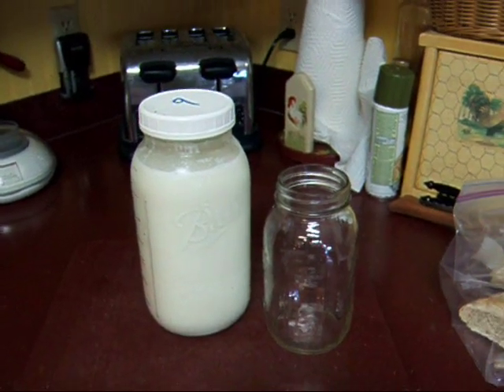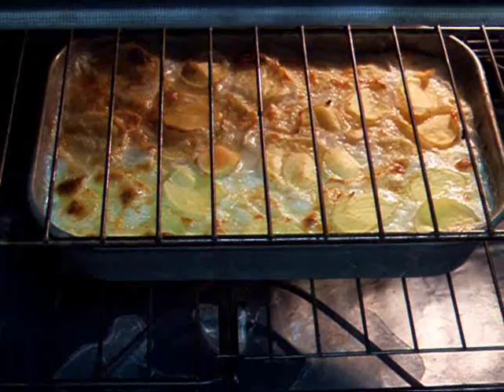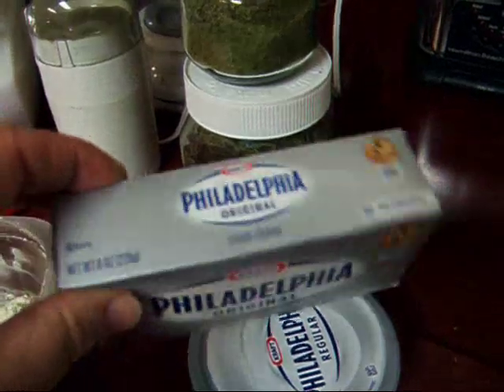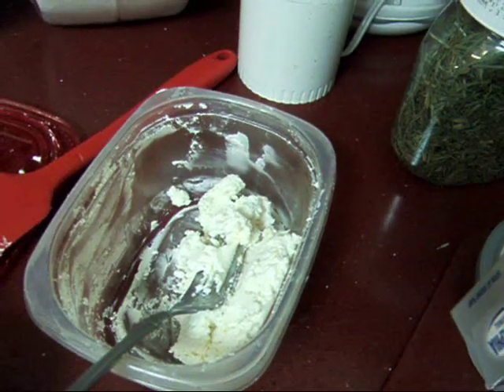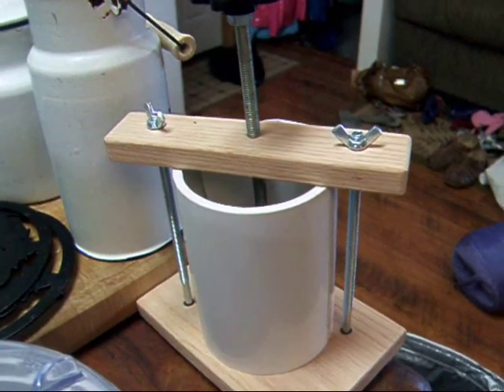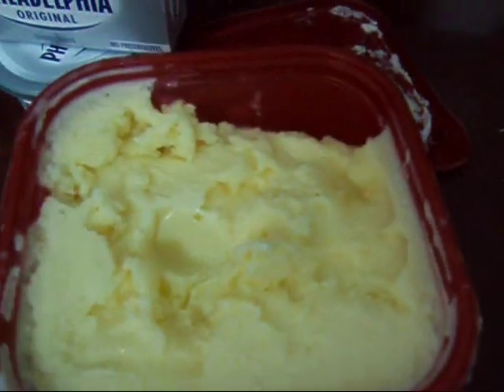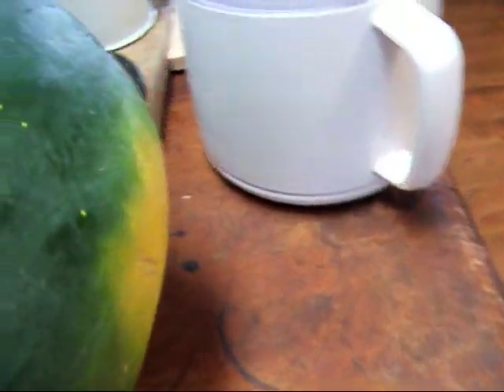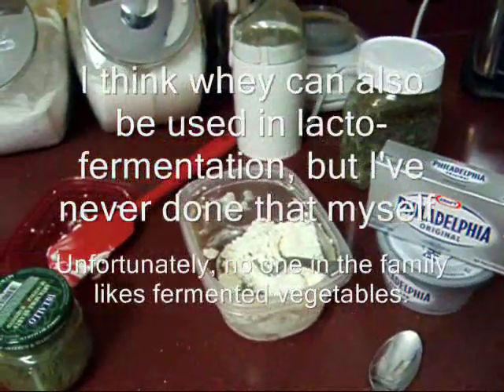All the ways I use my Goat's milk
I hope to get a video done on making soft cheese (Chevre) and Goats milk ice cream soon.   As soon as the garden produce lets up. . . ; )

Please excuse the little dog yapping in part of the video -- she hates it when the chickens eat under the bird feeder and taunt her as she watches them from the slider.    Also, please note:   I pasteurize all my milk on my stove top (please, no lectures on the merits of raw milk --  my choice is to pasteurize our milk), so I can't answer questions about using raw milk.   I have no experience.  Sorry!